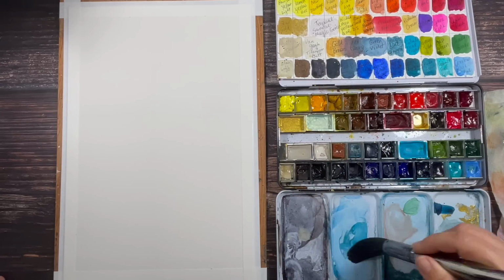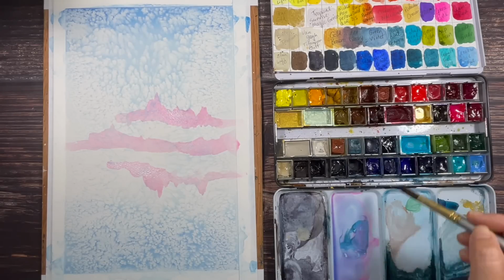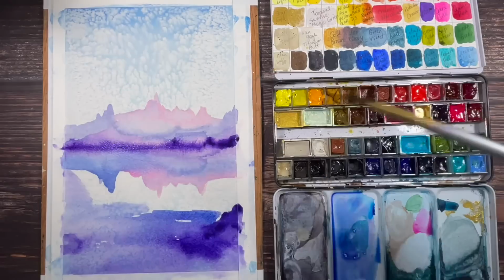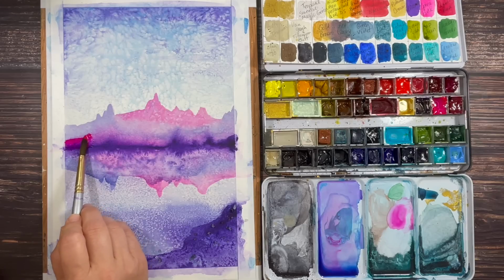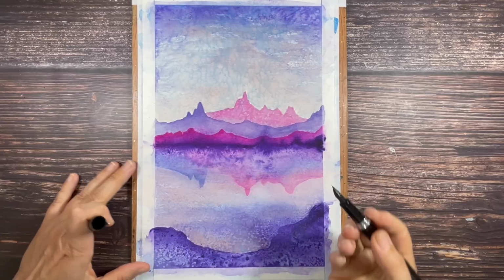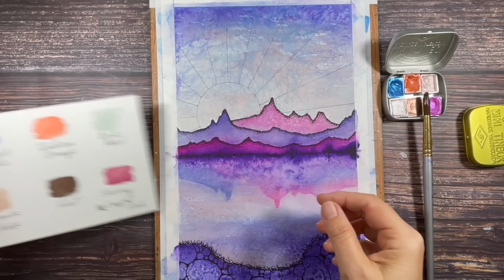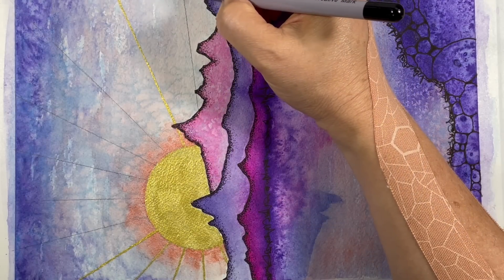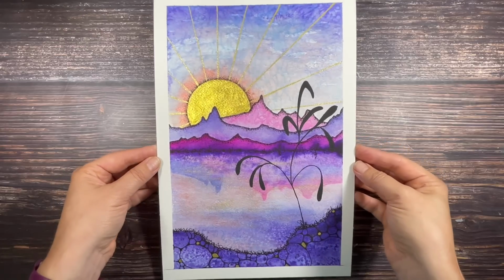Easy Watercolors And Mixed Media Techniques - 2024 -33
I was running low on inspiration this week because I was in Funky Town (and not the fun sounding place in the song wink, wink...) Well, when I'm in a funk and inspiration is hard to find, I get outside in nature to ground myself. As per usual, this did the trick and I found inspiration in an unlikely source. You could say it jumped right at me! :) Care to wager a guess who inspired me? I hope it goes without saying that you're always welcome to join me with your art supplies.

*** My website is finally LIVE! It was a true labor of love and I'm excited to share it with you

Here’s a list of the materials I used for this painting: (*** I now have the ability to monetize my site. This means I can include links to the products I use and when you make a purchase using some of these links I will get a small commission. ( This applies to the Amazon links in this description and YouTube Shopping Affiliate links included in my video. ) Any purchases made by using these links help me earn a little bit of money along the way, so I can continue doing this work. Please note that I will only ever add links to products that I actually like and use. Thanks in advance!***)

* Arches watercolor paper (cold pressed
 - For this painting, I cut my paper to 8 x 12 inches.
* Paper cutter
* Artist tape - 1 inch
* A solid surface to tape the paper
* Table salt (fine grain and coarse grain)
* Water
* Paper towel (I like to reuse mine to create painting backgrounds.)
* Daniel Smith Watercolor in Opera Pink Pyrrole Scarlet (The shade of red I’m using in my painting.) and Phtalo Blue Green Shade
* Grumbacher Mauve watercolor
* CSY Art Gallery - Indian Orange and Rich Pale Gold or 24 k Merck Gold
* Watercolor brushes from this set
* Micro mini brush
* Mop brush (I believe it is sold individually at Michael's)
* Black fountain pen
* Cartridges of black ink for fountain pen
* Dotting pen
* Ink for dotting pen

My thumbnail was created using Many of its features are free and so easy to use!

Gabrielle :)